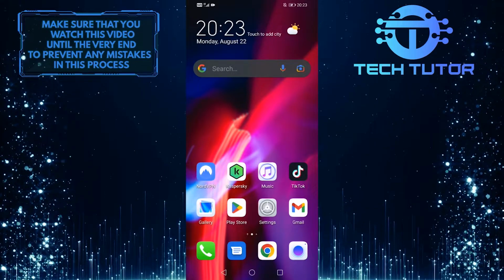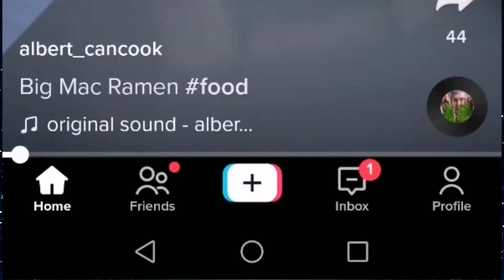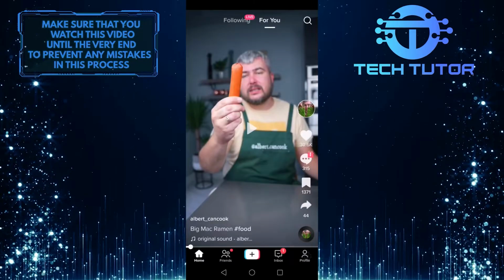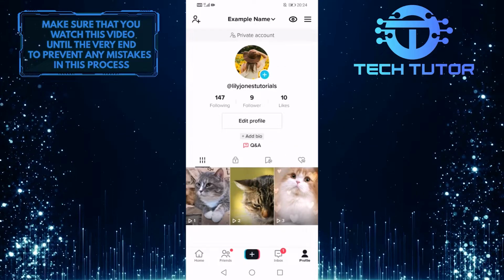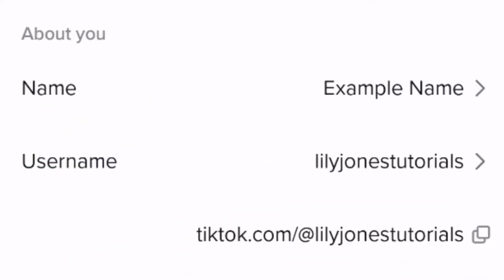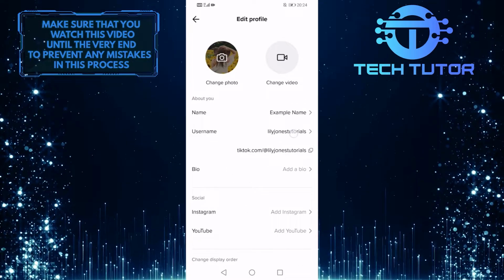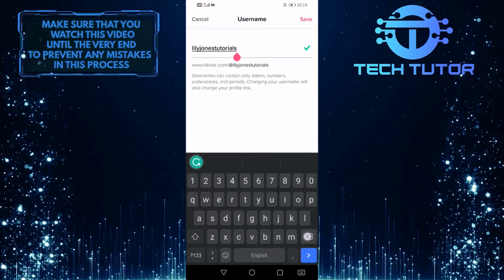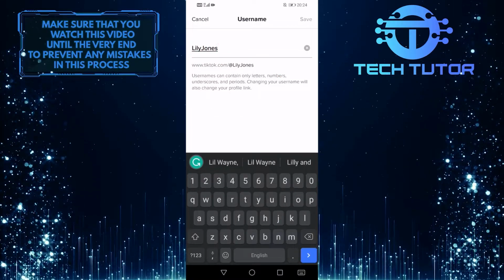How To Change TikTok Username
Looking to change your TikTok username? In this quick and easy video, we'll show you how! Just follow the simple steps in the video and you'll have a new username in no time. So what are you waiting for? Watch the video now!